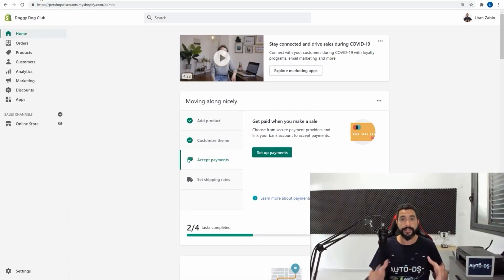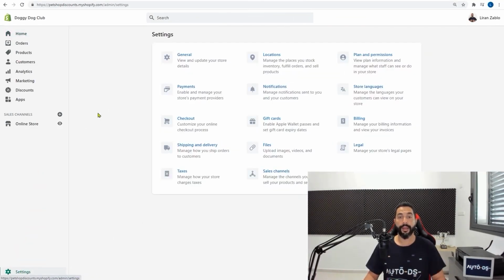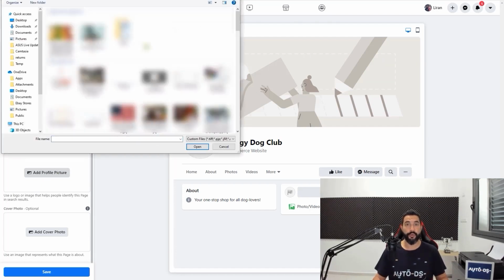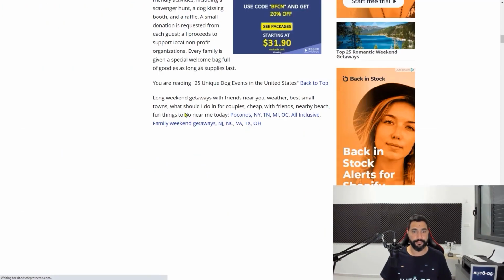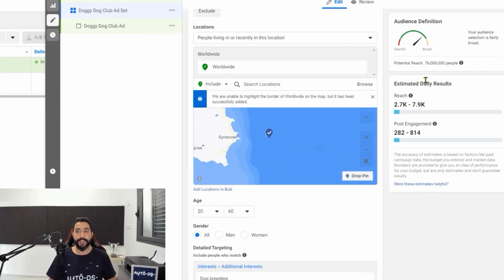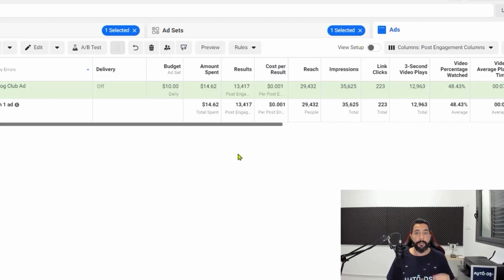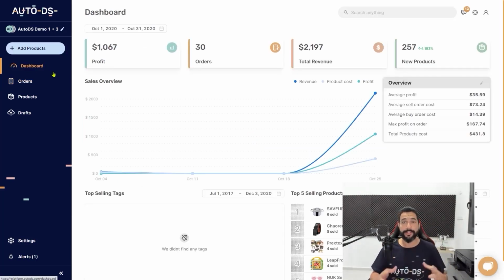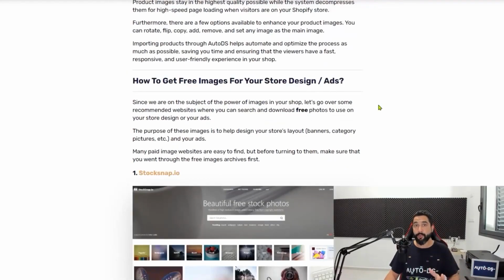Shopify Dropshipping 2